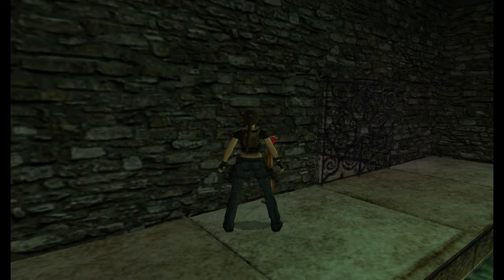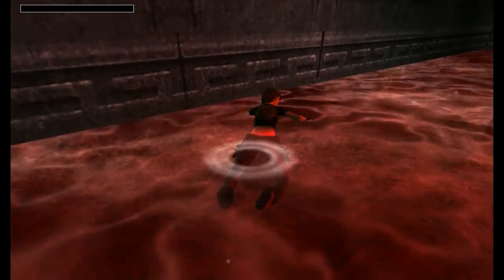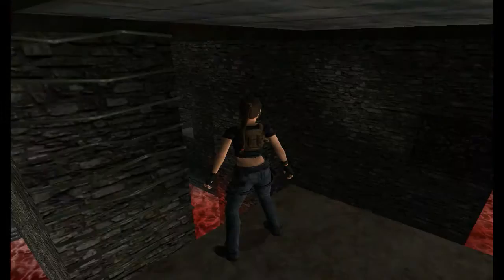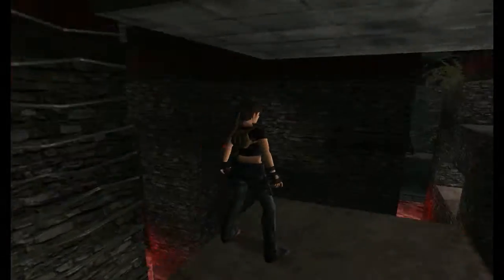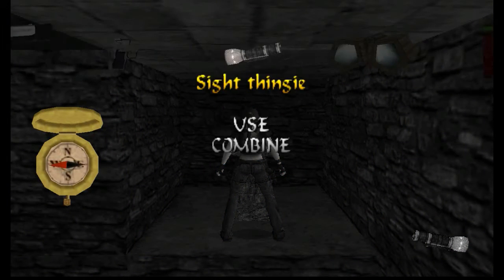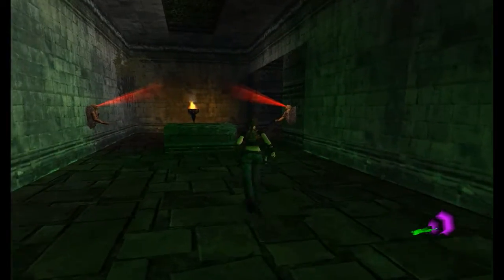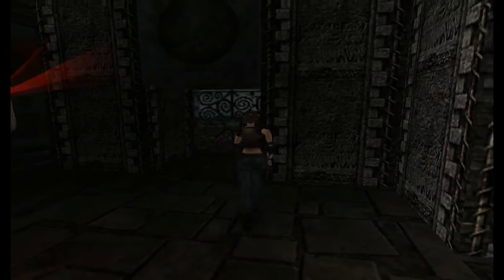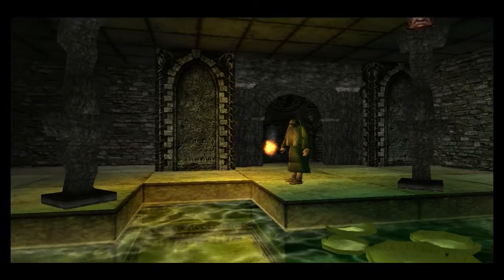TRLE Emerald Dreams (part5) [No Meds] walkthrough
Tomb Raider Emerald Dreams by GMac

Key Moments:
0:25 Place Dragon Key
2:40 Small Medpack, Revolver Ammo
3:50 Revolver Ammo, Small Medpack
5:45 Secret #4
8:05 Flares
8:50 Small Medpack
10:15 Lever to lower Block
10:35 Stand on Block to raise Platform
11:45 Sight Thingie/Laser Sight
14:10 Place 4 Secrets to open Gate
14:50 Secret #5
16:05 Shoot spiked Boulders
16:35 Combine Laser Sight & Revolver
19:00 Thistle
19:30 Use Thistle
23:55 Revolver Ammo
24:00 Dragon Key, Revolver Ammo x2, Large Medpack
24:30 Place Dragon Key to open Hatch

Video Chapters:
0:00 Intro
0:15 Emerald Eyes